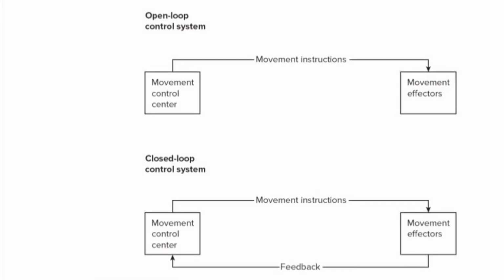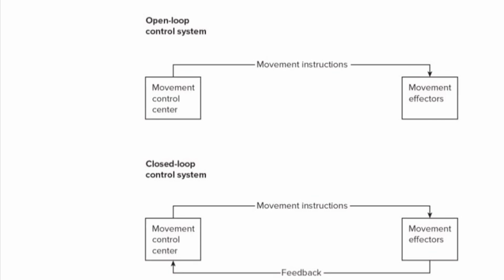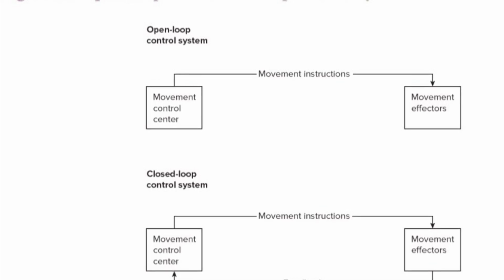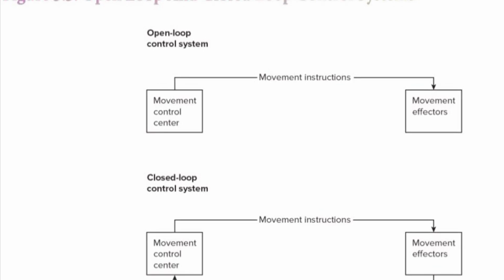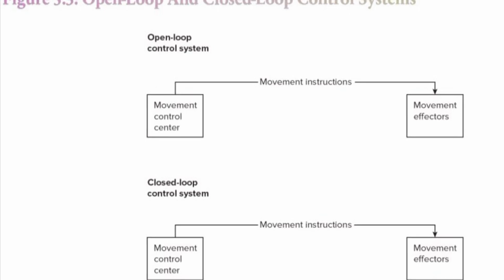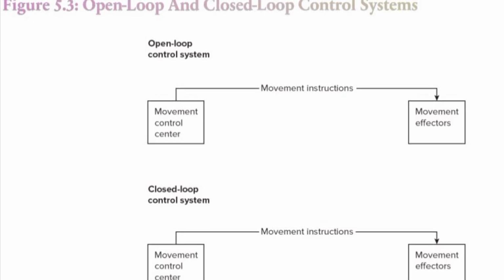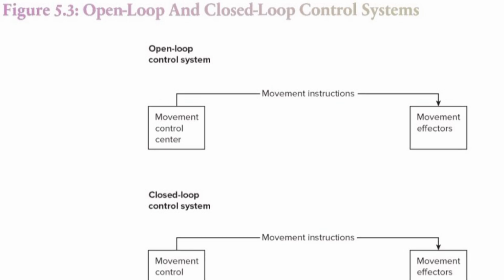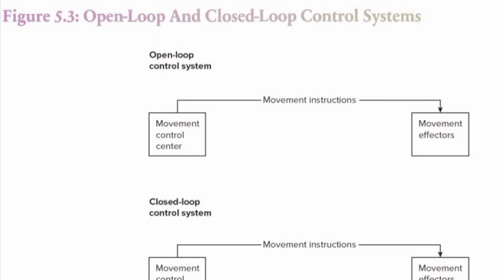March 16, 2025